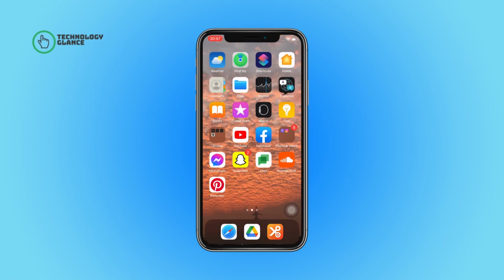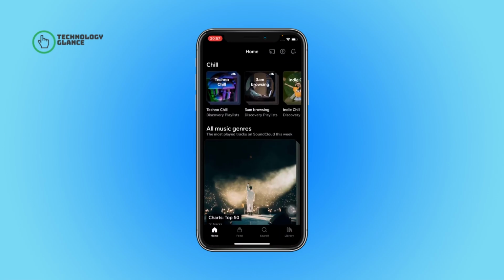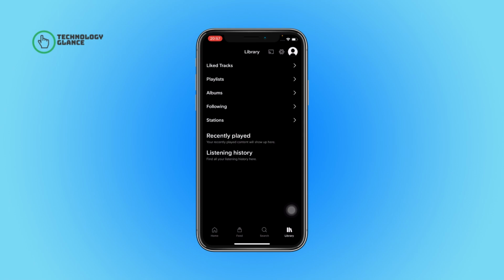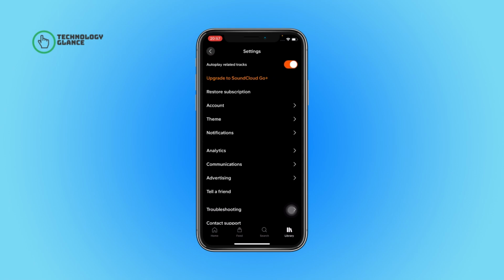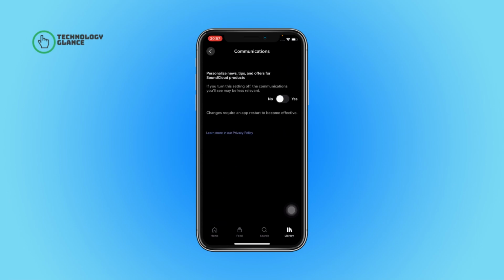Customize your Soundcloud experience - Enable personalization of news and offers | Technlogyglance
Do you want to receive personalized news, tips, and offers on Soundcloud? By enabling personalization on the platform, you can get tailored content that's relevant to your interests and preferences. In this tutorial, we will guide you through the process of enabling personalization of news, tips, and offers for Soundcloud products.

First, we'll show you how to access the settings menu on Soundcloud. Then, we'll guide you through the process of enabling personalization.

So whether you're a music lover who wants to stay up to date on the latest news and releases or you're looking for ways to enhance your Soundcloud experience, this tutorial is for you. Follow our step-by-step guide and enable personalization of news, tips, and offers for Soundcloud products today.

Pareekshya Devkota
generate for " send regular data usage to soundcloud"
"Stop sharing your data usage with Soundcloud - Here's how"
"How to disable regular data usage sharing with Soundcloud"
"Protect your privacy on Soundcloud - Stop sending regular data usage"
Description:
Did you know that Soundcloud tracks your regular data usage? This information is used to improve their services and personalize your experience on the platform. However, if you're concerned about sharing your data usage with Soundcloud, you can disable this feature.

In this tutorial, we will guide you through the process of disabling regular data usage sharing with Soundcloud. Our step-by-step guide is easy to follow, and you'll be able to stop sending your data usage to Soundcloud in just a few minutes.

First, we'll show you how to access the settings menu on Soundcloud. Then, we'll guide you through the process of disabling regular data usage sharing. We'll also explain the benefits of disabling this feature and how it can help protect your online privacy.

So whether you're a Soundcloud user who wants to keep their data usage private or you're looking for ways to enhance your online privacy, this tutorial is for you. Follow our guide and stop sending regular data usage to Soundcloud today.